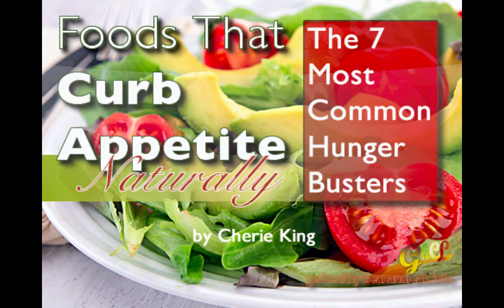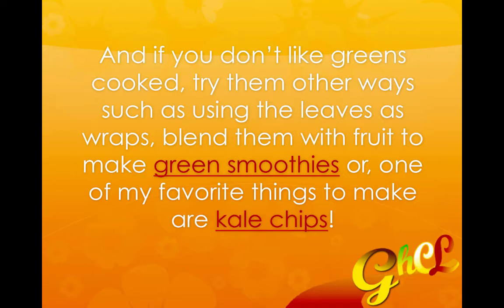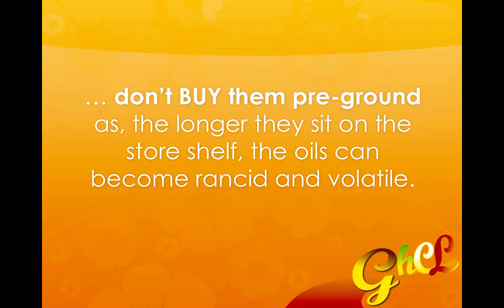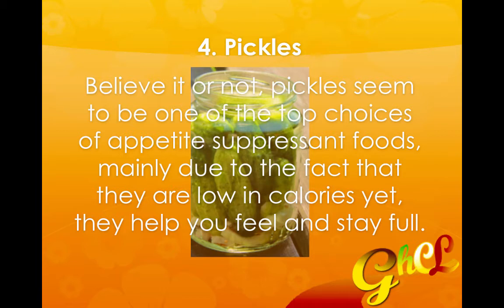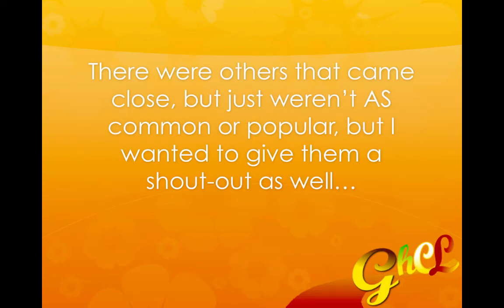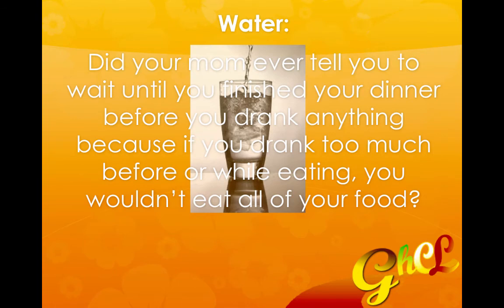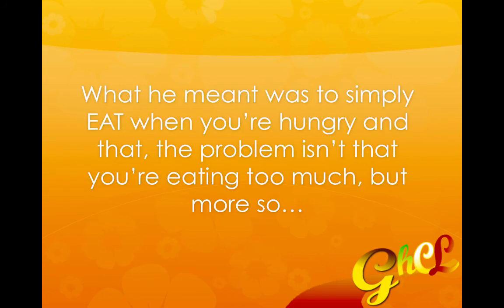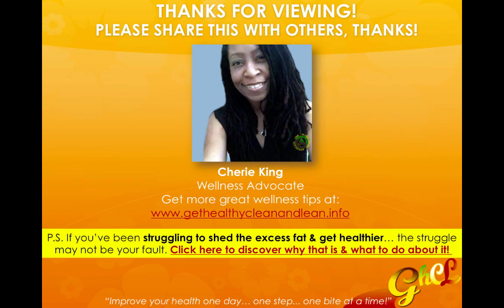Foods That Curb Appetite Naturally: The 7 Most Common Hunger Busters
Let's take a look at foods that curb appetite and help to reduce those hunger pangs. Here are seven of the most common ones.

If you'd prefer to read this information or check out any of the recipes mentioned in the video, go to my blog post

Cherie King
Wellness Advocate